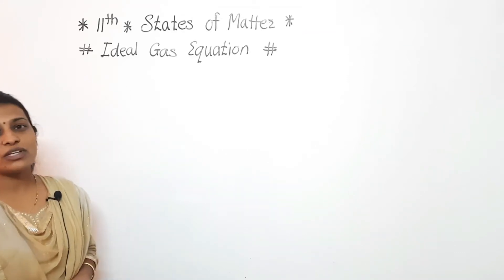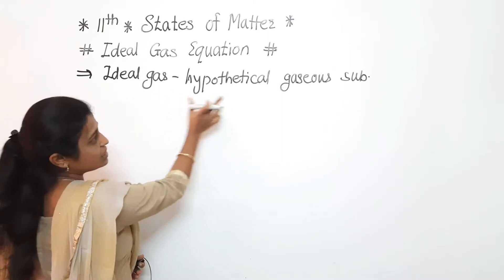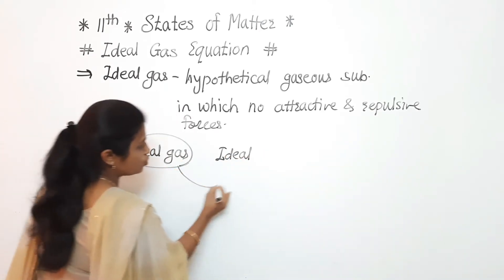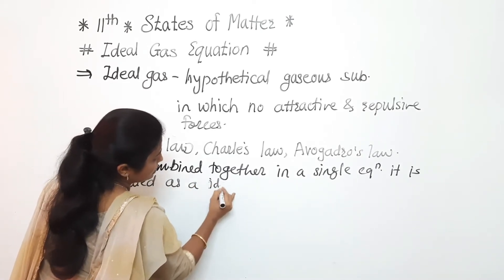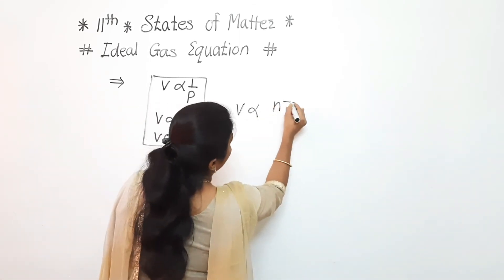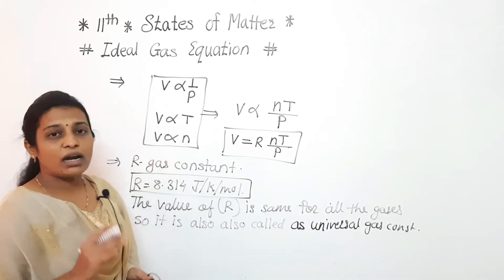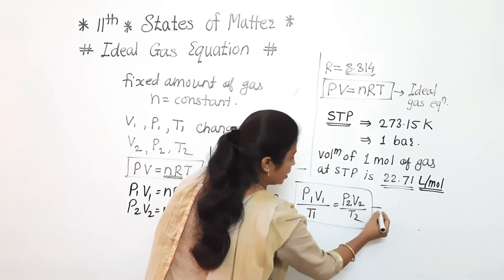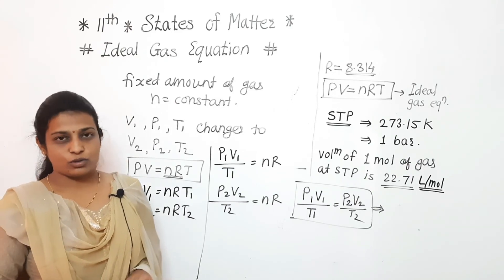Ideal Gas Equation # States of Matter # NEET/JEE/CET - Swapna Kade Tutorials